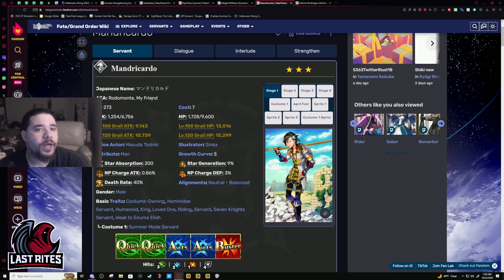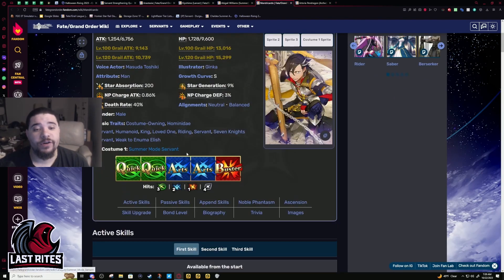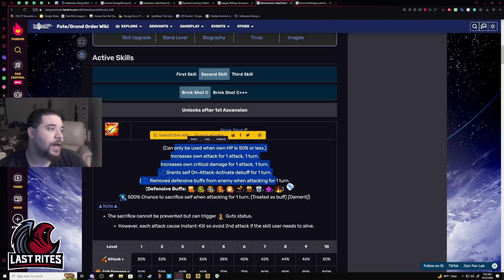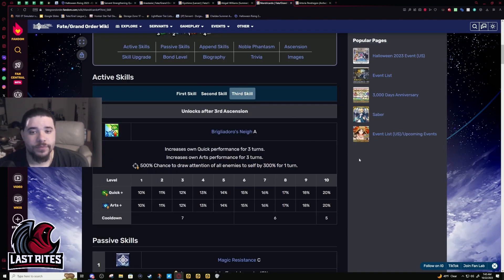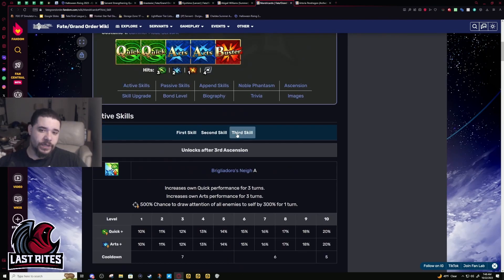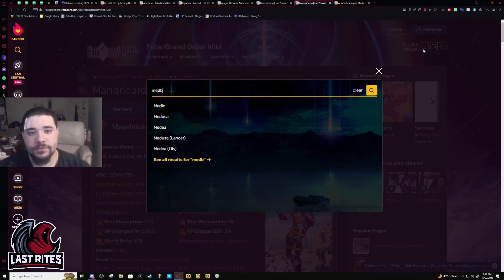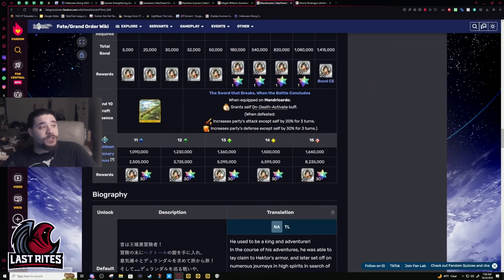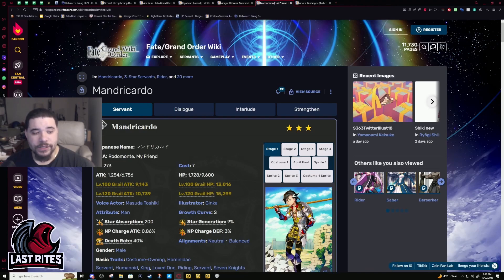[FGO] Mandricardo - Great to Build for New Players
With this buff, I feel Mandricardo works better than Ushi for most people. His hit counts hold him back, but not nearly as much as her. My Friend is a good guy.